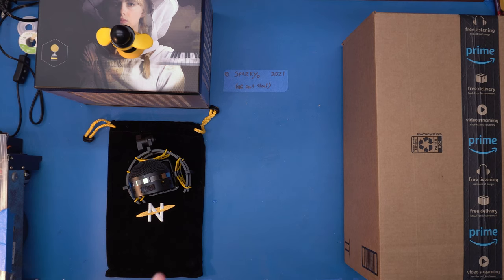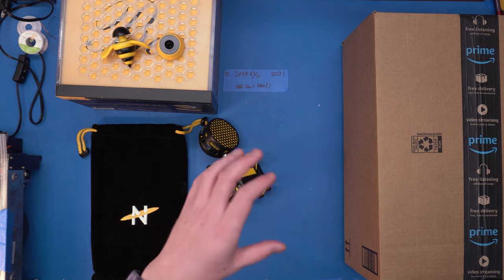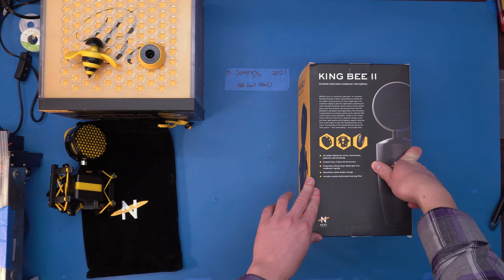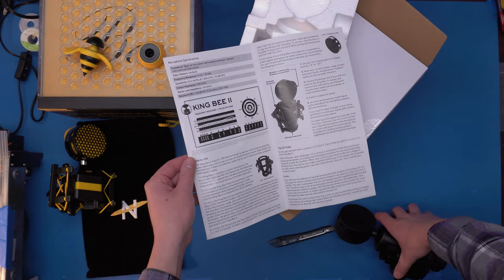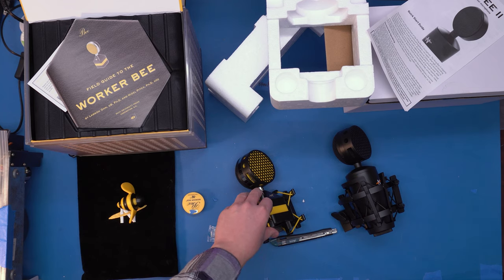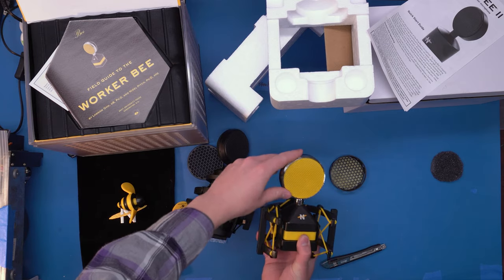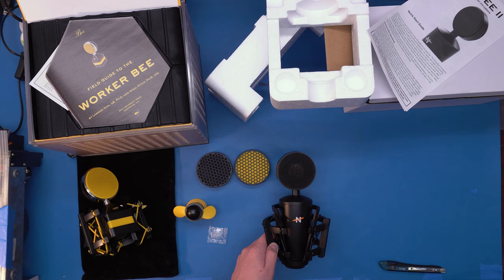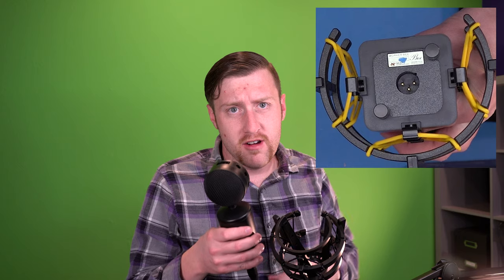Neat King Bee 2 | Unboxing and Test | XLR Large Condenser Microphone by Turtle Beach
Prepare to be blown away as I reveal my secret weapon for achieving professional-quality sound—it's the Neat Worker Bee microphone! In this video, I dive deep into the unboxing and first impressions of the highly anticipated Neat King Bee 2 microphone, a game-changer for streamers, podcasters, and musicians alike.

Join me as I explore the standout features of the Neat King Bee 2, including its large diaphragm true condenser design, exceptional noise rejection, and the crystal-clear audio it delivers for a variety of applications. I’ll also compare it to its predecessor, the Neat Worker Bee, and discuss what makes these microphones essential tools in your audio arsenal. Whether you're recording vocals, instruments, or voiceovers, these mics promise to elevate your sound quality to new heights.

Don’t miss the hands-on sound tests, where I put both microphones through their paces to see which one reigns supreme in audio fidelity. From the unboxing experience to detailed technical analysis, this video is packed with valuable insights for anyone looking to enhance their audio setup.
At long last, I finally get my hands on the Neat King Bee II. Will the unboxing experience be as delightful as the neat worker bee? Will this be the best condenser microphone anywhere in the world ever?
I unbox the true condenser microphone on my workbench and compare they microphone and the packaging to the Neat Microphones worker bee.
Important things are discussed, like the instruction manual.
The neat king bee is weighed so we can see how heavy the microphone is.

The unboxing is followed by a vocal audio test, where I talk into the microphone normally, as if I were doing voice over. There is no singing or musical instruments in this video. This is more of an overview than an in depth technical review of the neat king bee.

0:00 - Discover Why the Neat Worker Bee Is My Ultimate Microphone!
1:45 - Unboxing the Game-Changing Neat King Bee 2!
3:25 - Watch Me Unveil the Neat King Bee 2 from Its Box!
4:00 - Instruction Manuals: The Secret to Mastering Your Mic!
6:47 - Get an Exclusive Look at the Neat King Bee 2's Condenser Capsule!
7:27 - Weighing the Giants: Which Microphone Comes Out on Top?
8:16 - Epic Sound Tests: Risking It All for Audio Perfection!

The neat King bee has a 34 mm condenser that is supposed to be special, somehow. It's also a black microphone. This microphone is not the bumblebee, so stop calling it that, DAD.

My audio interface is an audient iD14 connected to the microphone with a 3ft pig hog xlr microphone cable.
The microphone used during the unboxing is a cheap usb condenser microphone that is best left anonymous.

The real best value microphone, is your honest feedback.

SparkYo is the world's best small YouTube content creator. He restores whatever he wants, whenever he wants (or breaks it) and shares short videos for you and everyone. He's a grand guy that loves to waste money on trying to sound good. He has passion and drive for basically never streaming ever, exept for those two times. Post a quick new SparkYo video in your glorious 4k test footage because it has excellent audio mouthfeel.